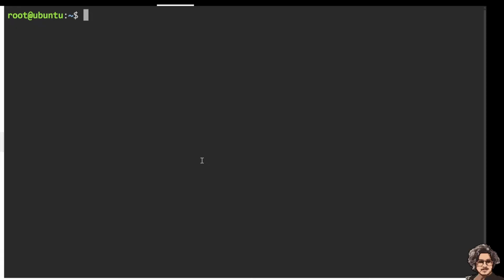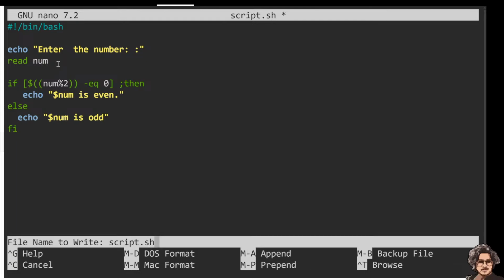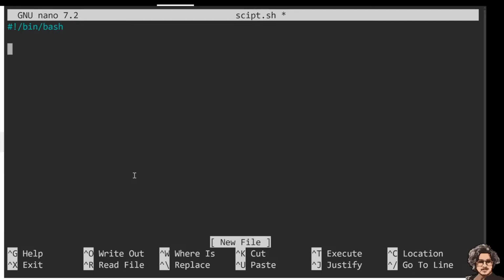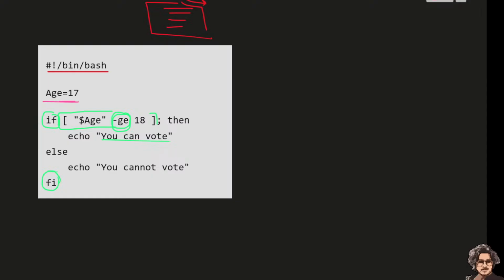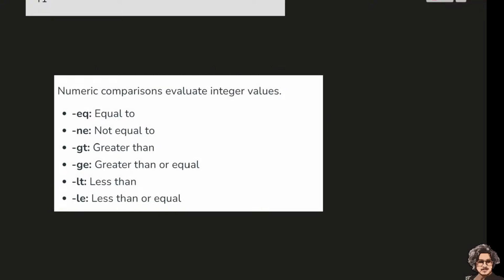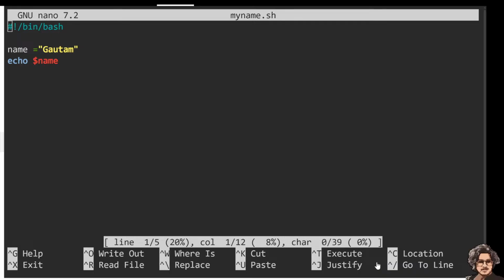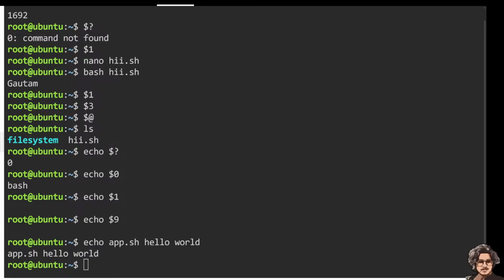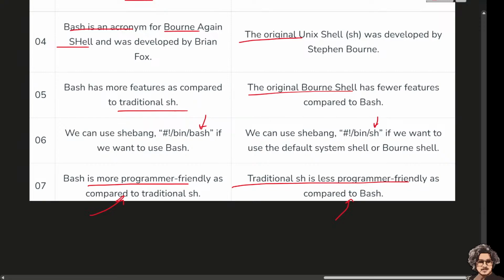Linux Practical Learning | 5:Shell Scripting & Bash Scripting | Writing and executing Shell Script